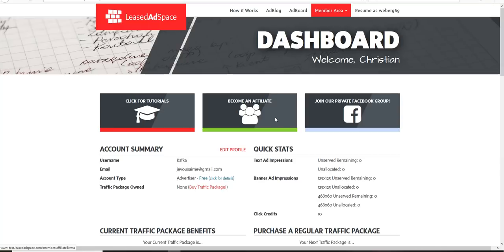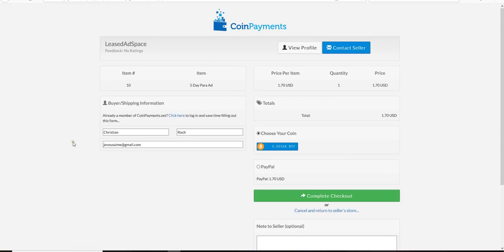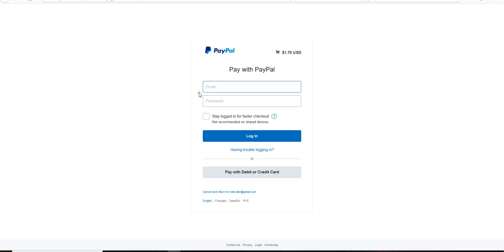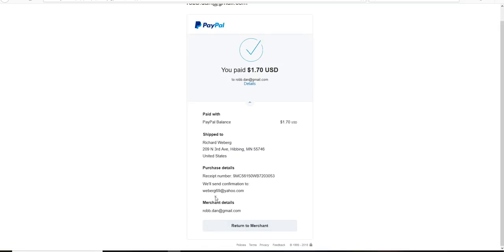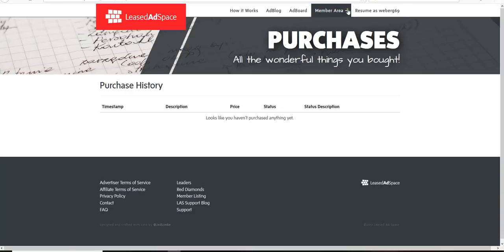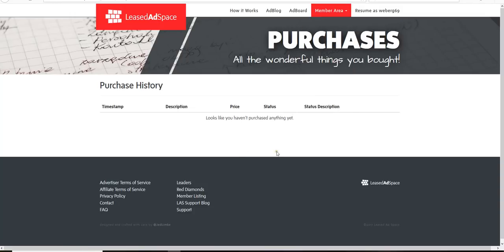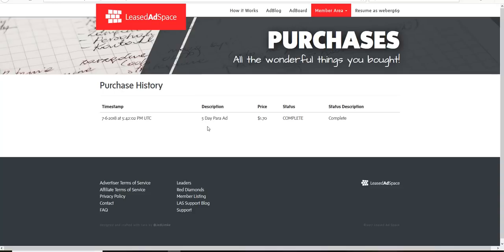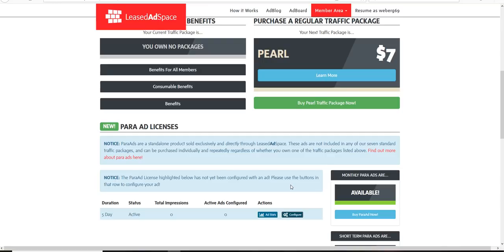Purchase Leased Ad Space Products using Paypal or Debit & Credit Cards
How to Purchase Leased Ad Space Products using Paypal or Debit & Credit Cards.

It is our "one resonating goal" to help members,  Get more
traffic...Get more exposure to your offers...and to learn to
become a better online marketer...Ultimately To Make You more
money.

We never give up, people that are loyal to us, we are loyal to them..

Leased Ad Space is truly the best advertising platform there is!

Sincerely,
Richard Weberg